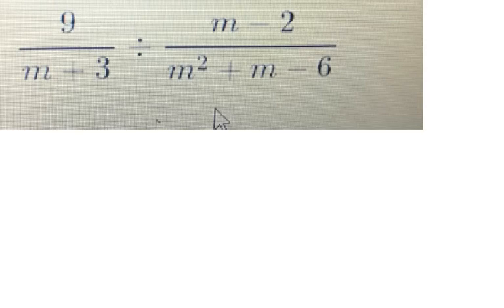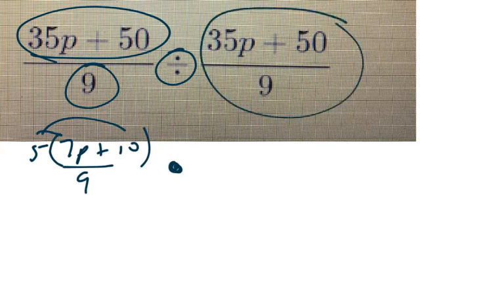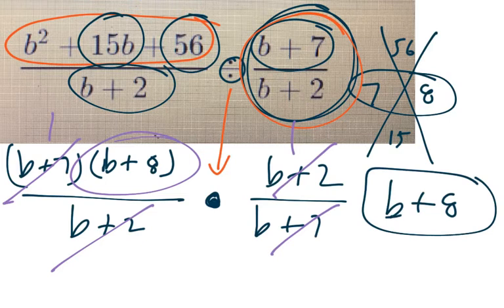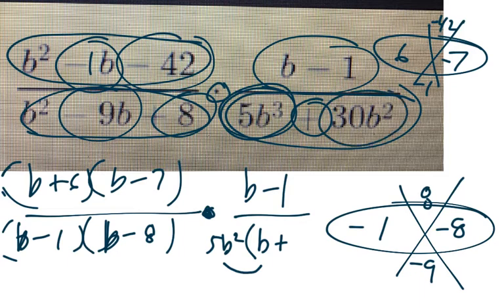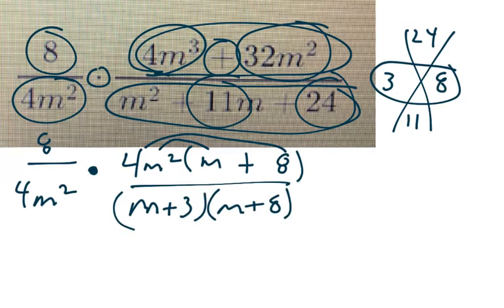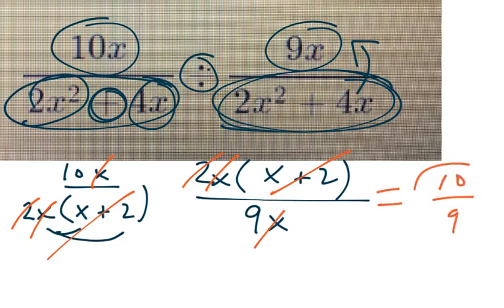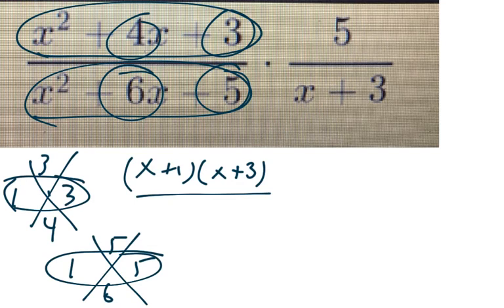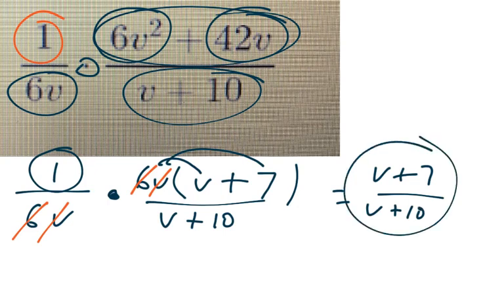MULTIPLY AND DIVIDE RATIONAL EXPRESSIONS